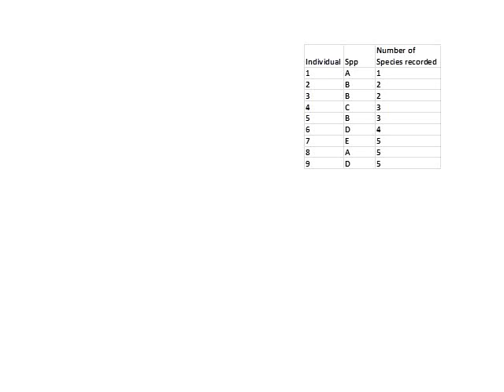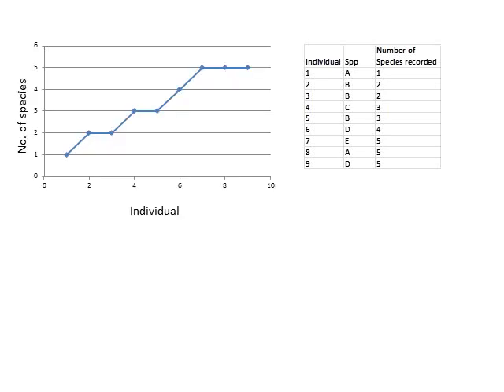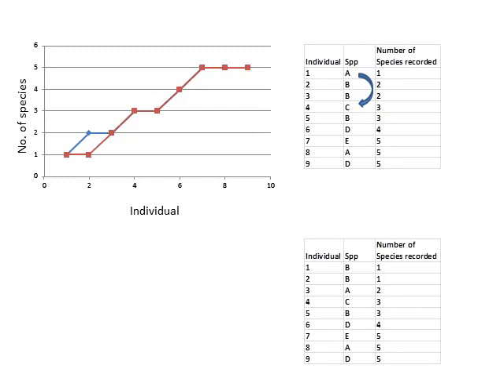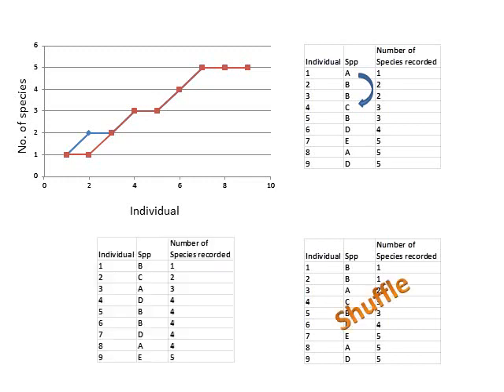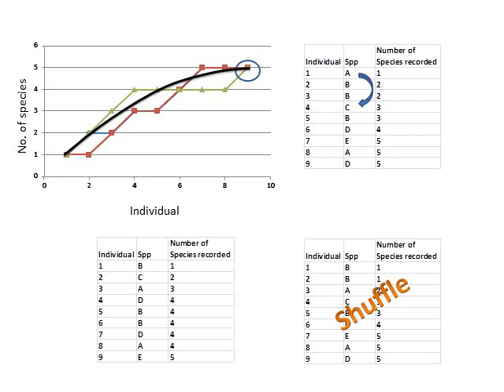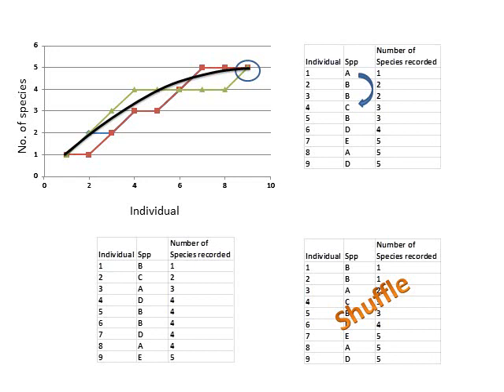Species accumulation and rarefaction curves